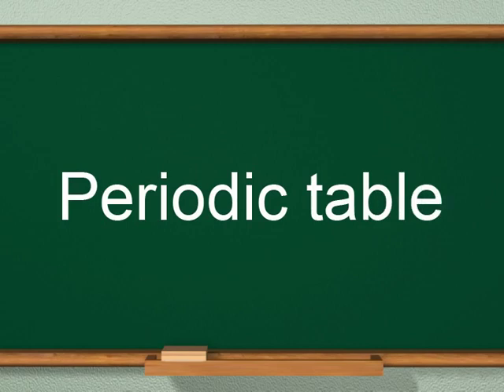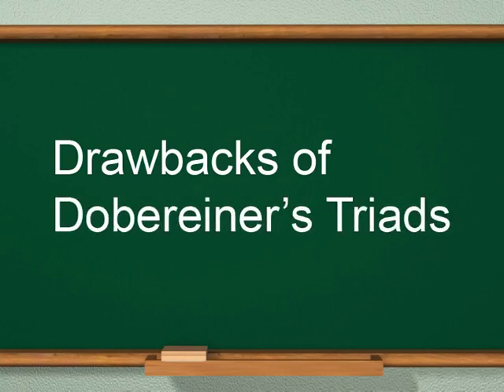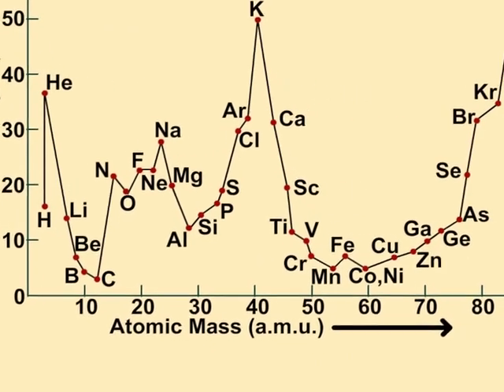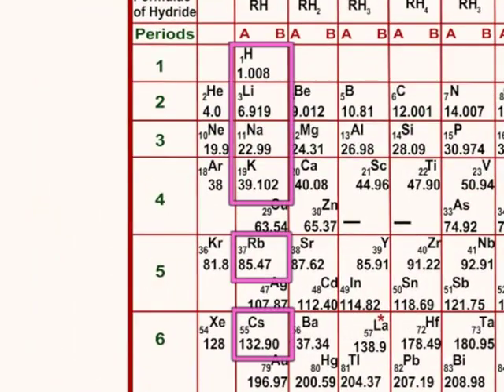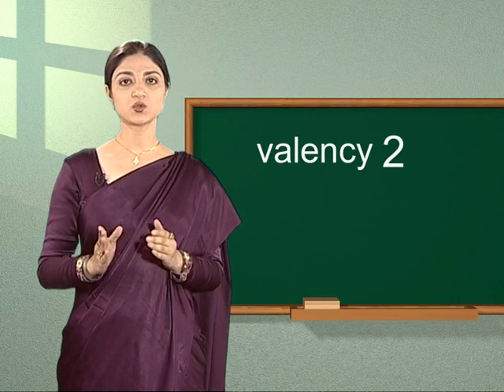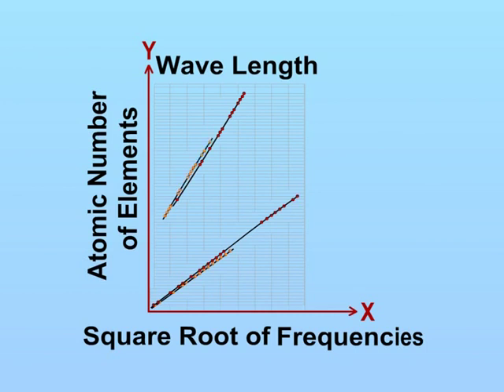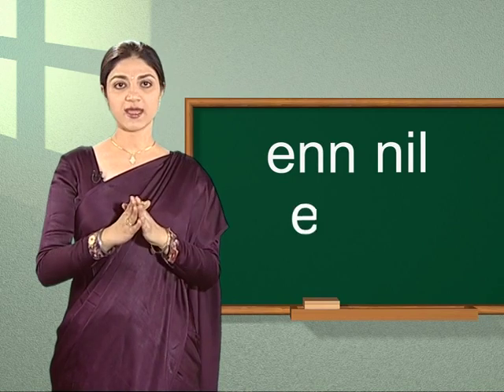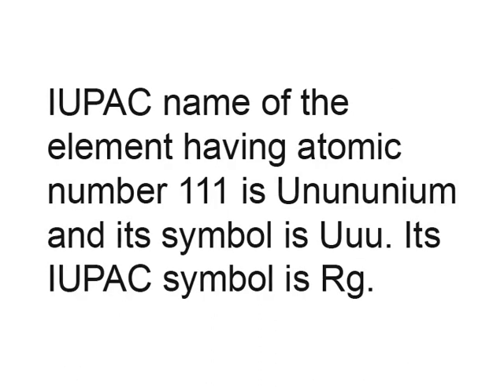Chemistry c11 j 39 MENDLEEV'S PERIODIC LAW